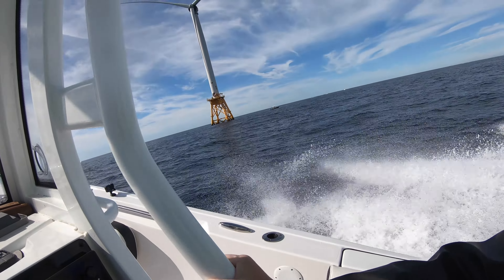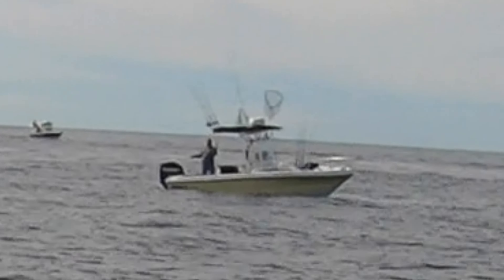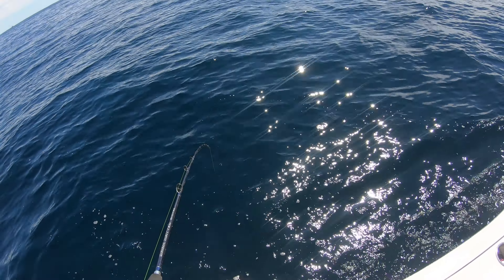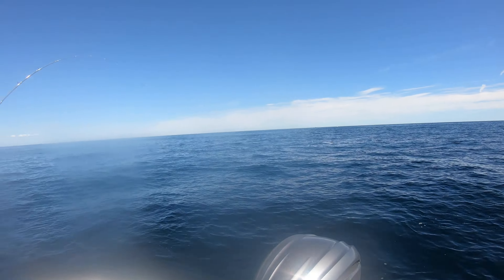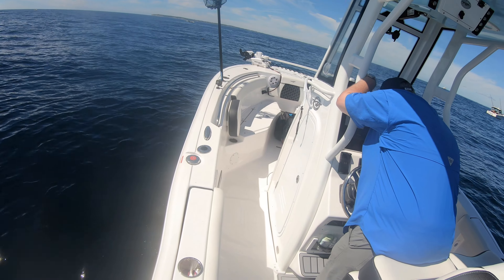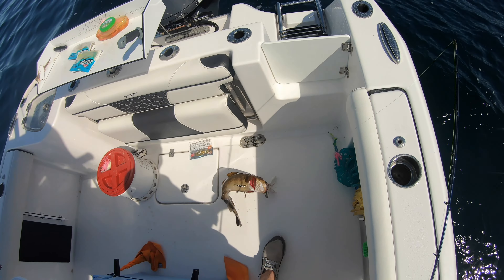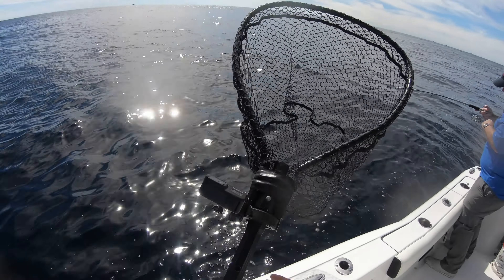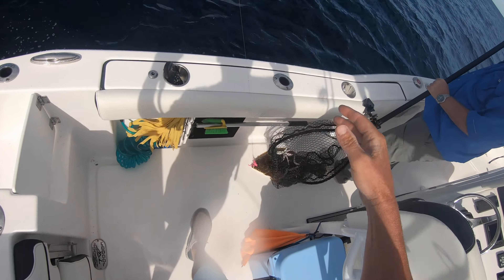Summer Flounder Fishing mixed bag/ Man fishing two rods in both arms at the same time LMAO!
The bite continues to be good, but it took some work using the Minn Kota trolling motor in a wind vs. tide situation. I have found that it is always best to set the boat up drifting naturally with the direction of the tide in what ever area I am fishing for best results. This can be done easily with a trolling motor and using the auto pilot heading for direction of the tide.